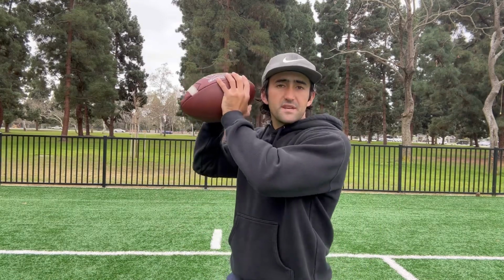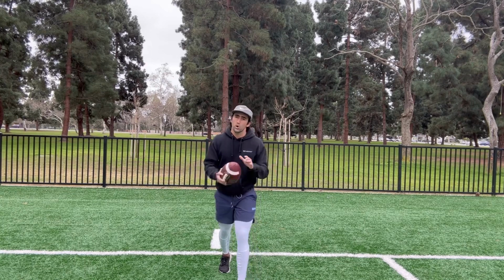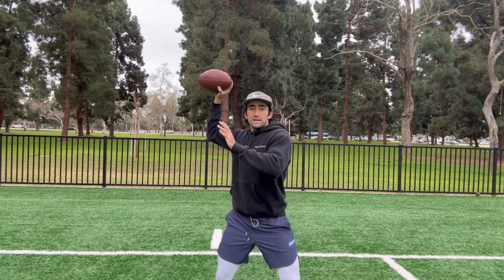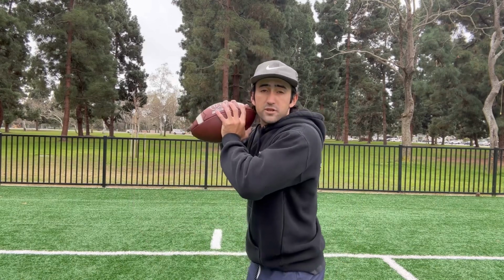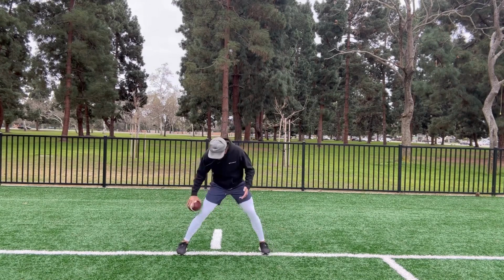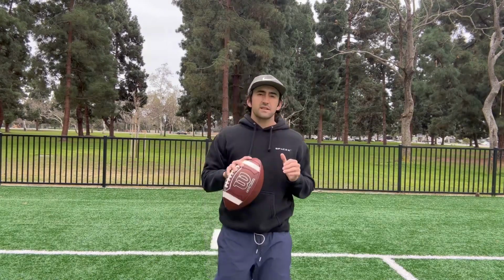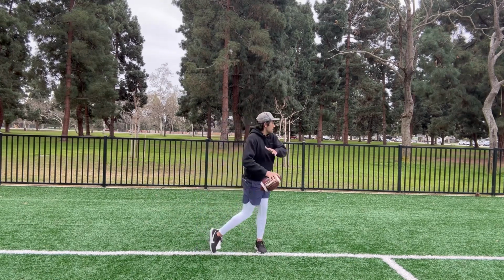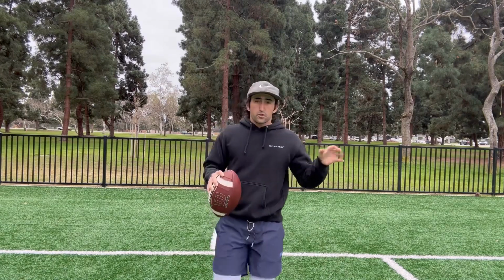All QBs NEED To Hear This…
In this video I breakdown THE 5 BEST QB TIPS. I hope you enjoy!